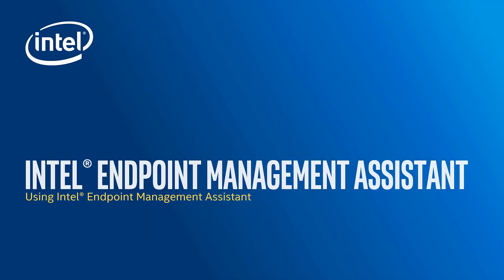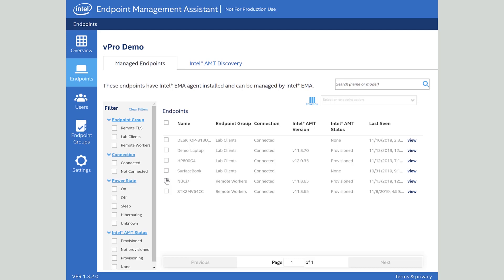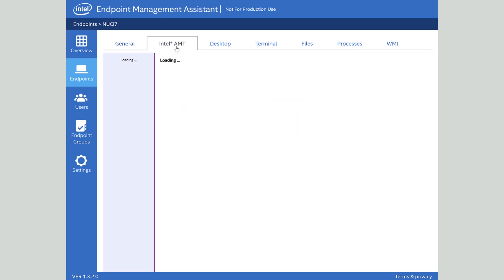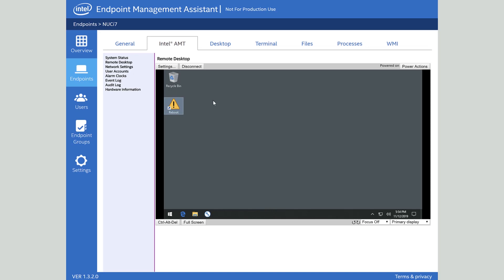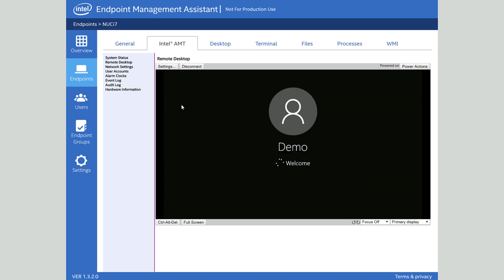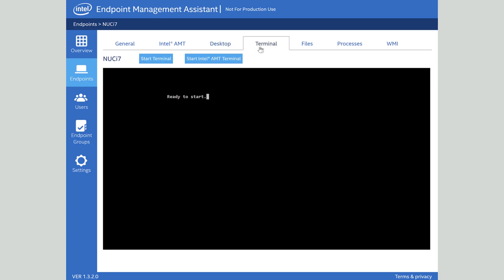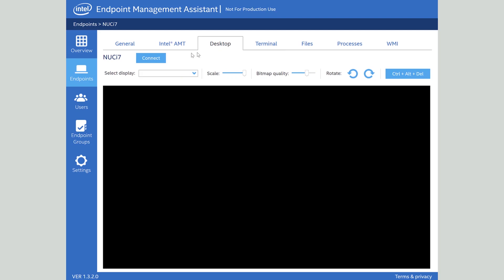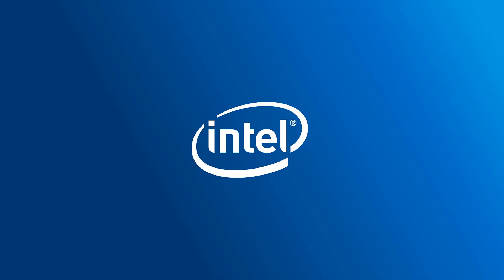Intel Endpoint Management Assistant Remote Management Demo | Intel Business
The Intel vPro Platform Presents: Manageability Training (Part 5 of 6)

Intel Endpoint Management Assistant can manage devices within your environment, even if they are running on the Intel vPro Platform. This video will showcase the key features within Intel EMA and how IT professionals can easily access devices remotely with hardware-level manageability.

Learn more about how Intel Endpoint Management Assistant (Intel EMA) can empower IT with business-enabled tools to monitor, restore, upgrade, and help protect devices